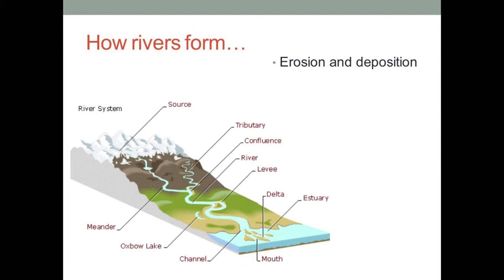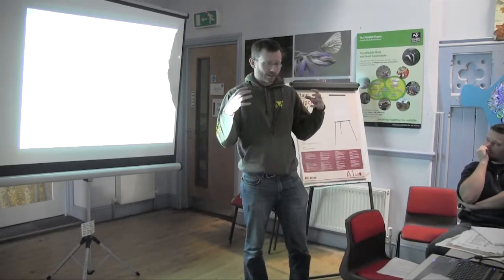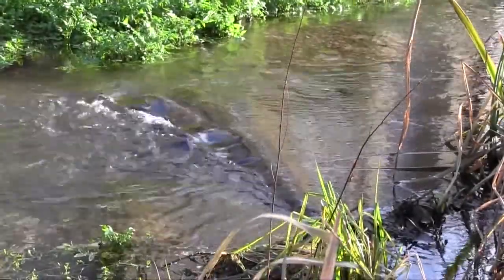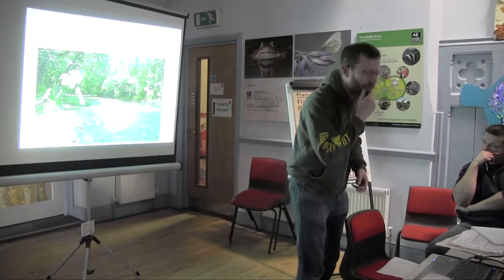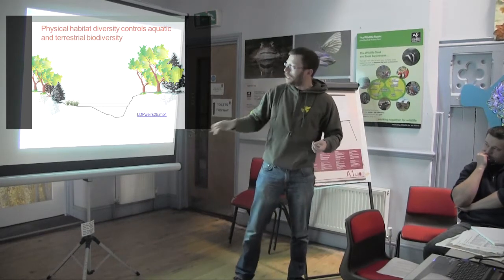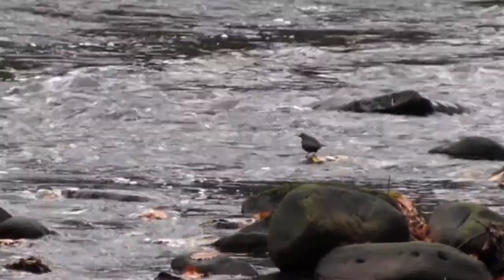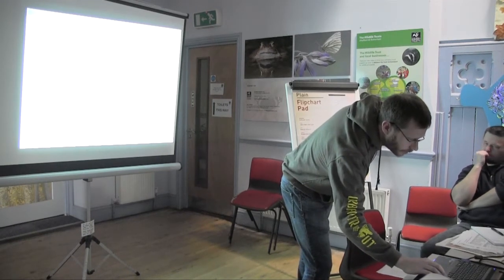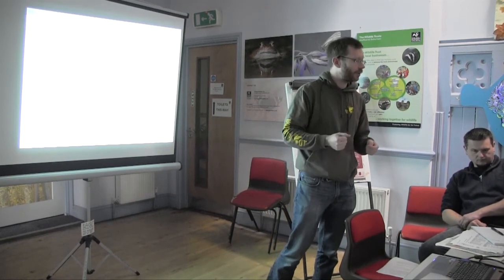Weirs Geomorphology and Biodiversity